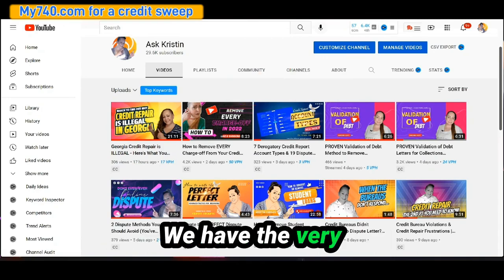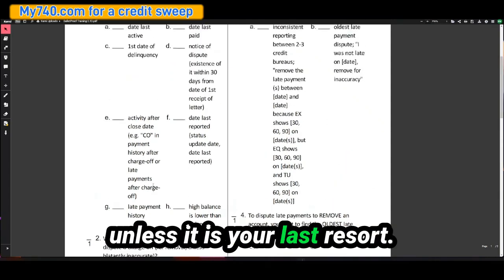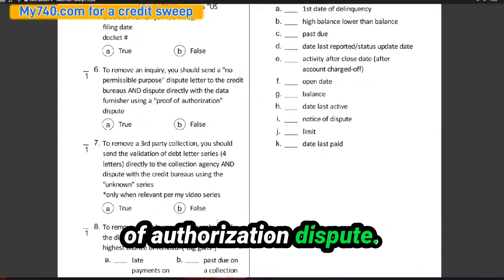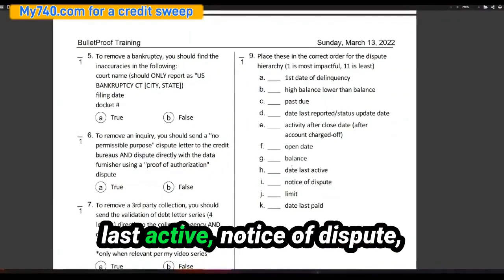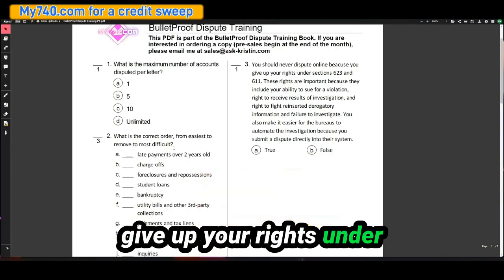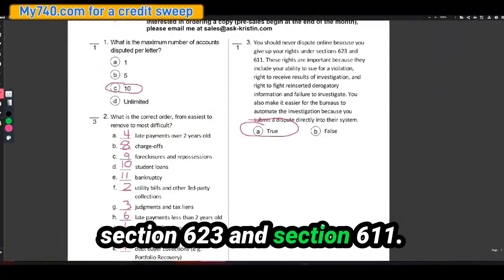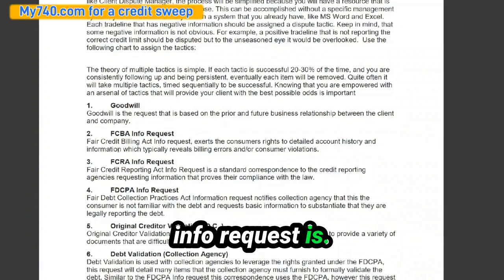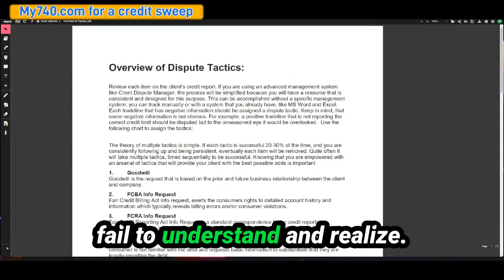Use These to Remove Charge offs & Collections From ANY Report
🌟 Access the credit sweep secrets playbook for FREE on telegram I'm sharing a gem on how to delete everything from a credit report using the credit sweep method. Start to write dispute letters that get results using THESE secrets I reveal in this livestream. If you would like to get a free credit sweep consultation head

If you would like to get a free credit sweep consultation head Credit Sweep Cheat Sheet Link is below this text. 👉Get the 4-page cheat sheet FREE on my Telegram channel

Welcome to our exclusive guide on Credit Repair Secrets the bureaus keep hidden! ⚡️ Dive deep into little-known tactics that can transform your credit score.

In this comprehensive video, we uncover the methods and loopholes the credit bureaus would rather keep under wraps. Learn powerful strategies to improve your credit, understand the dispute process, and enhance your financial standing.

🔍 Explore key topics in this video:

Practical tips for credit repair
Insider secrets to boost your credit score
Understanding the dispute process
Navigating credit bureaus effectively
Proven strategies for long-term credit health

Ready to take control of your credit destiny? Watch now and arm yourself with essential knowledge the bureaus don't want you to know!